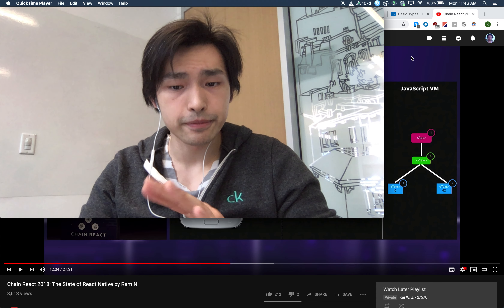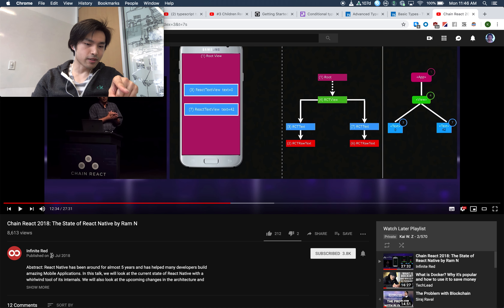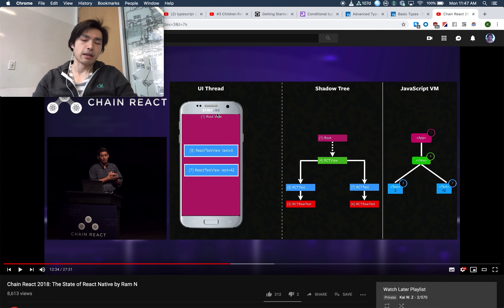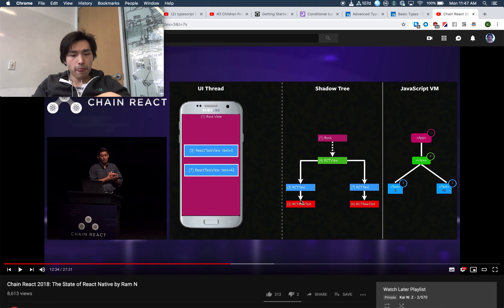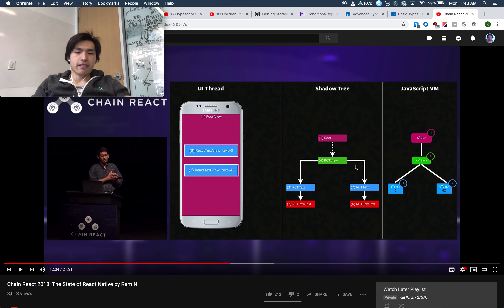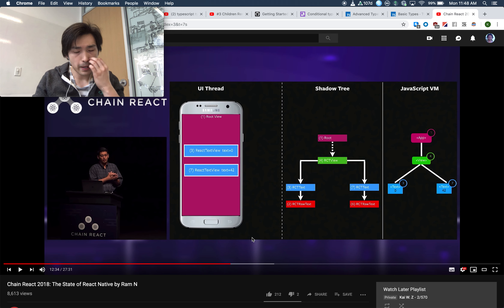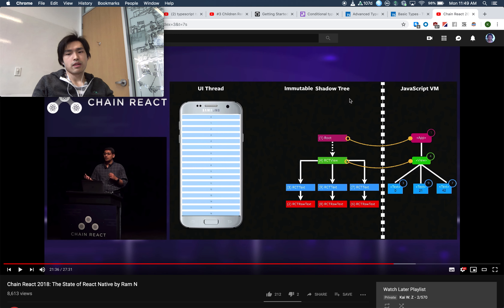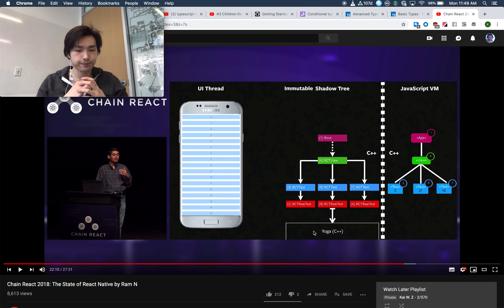React Native JSI Javascript Interface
Brief high level introduction of the JSI javascript interface. Just sharing my excitement. Will see if I can learn more about this